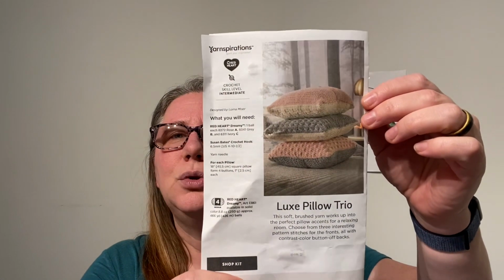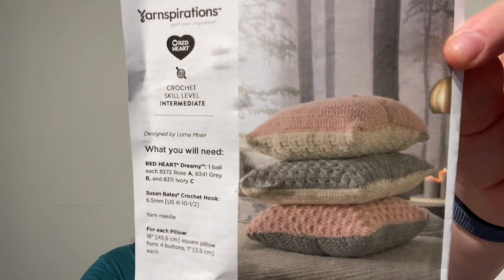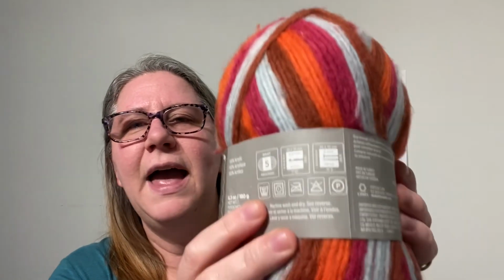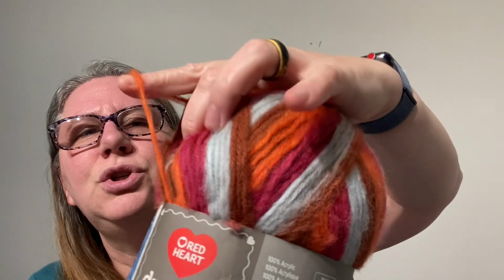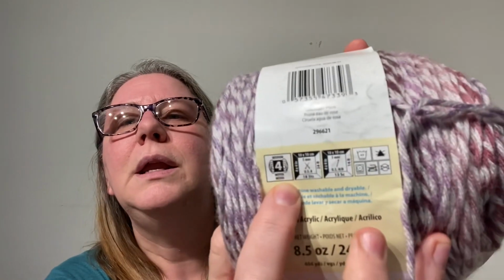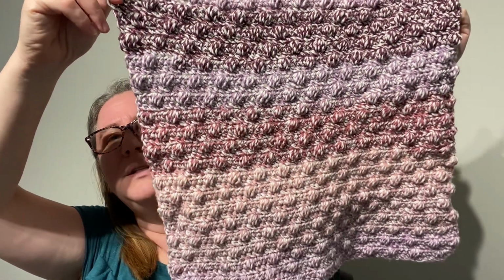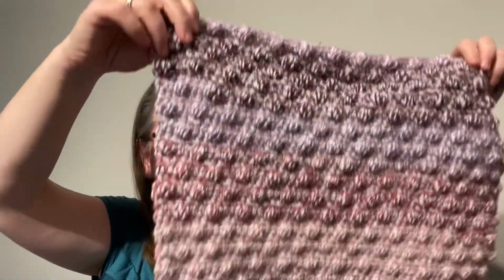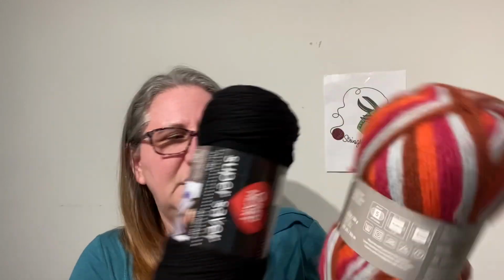Things We’re Making Thursday! Week one March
Things We’re Making Thursday

Things We’re Making Thursday Facebook Page (please join and post your project pictures):

This month’s make:
March make of the month:

January make of the month
Heart Throb Blanket:

February make of the month
It’s a Hoot Owl Container:

•Heather - @stringsandthreads
•Darla - @itsinthebagcrochetwithdarla
•Jenna - @jennasstitches1877
•Jess - @jhookmagic
•Erin - @kraftingkitty101
•Tiffany - @CMMDesigns
•Brandee - @Beeknottycrochet
•Teresa - @critterscrochet795
•Linda - @LeftyCrochetKnit
•Julia - @Doodleyssparklydiamonds
•Jecinda - @smhshowmehow
•Shannon - @PlatinumKnots
•Melanie - @LethaleyasLittleHookWithMel
•Kristen - @randomlykristen
•Michelle - @michellecrochetsandcrafts
•JoAnn - @2Crochetcurious
•Pamela - @pamelalovescrochet2

Feel free to join us on your channel or send us pictures to share in our weekly update videos.

Fantastic Fantasy Dice Bags:

Marching Band Amigurumi:

Amazon Wish List: